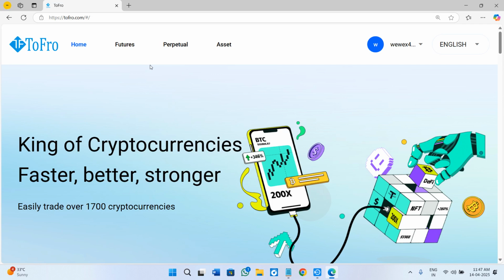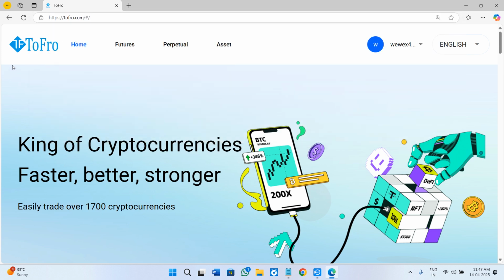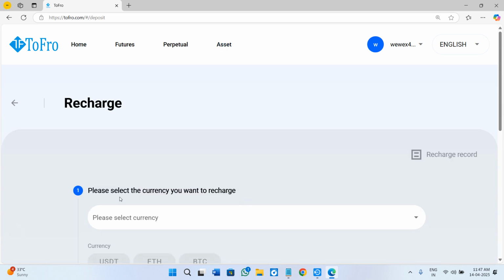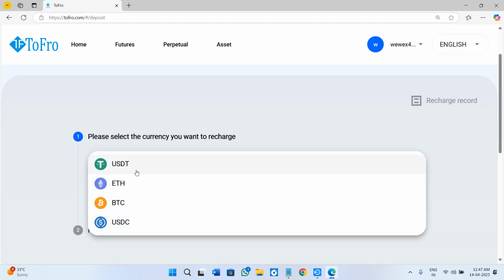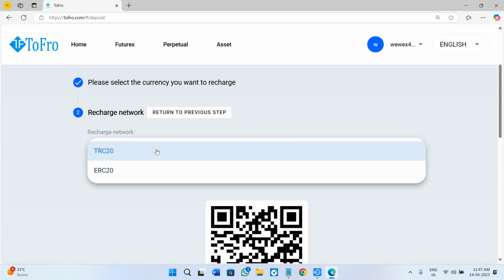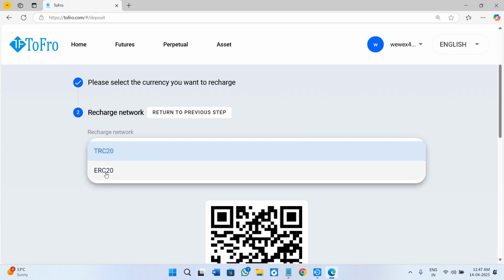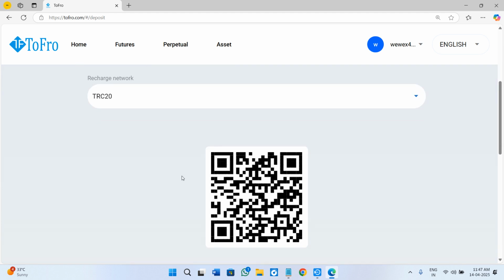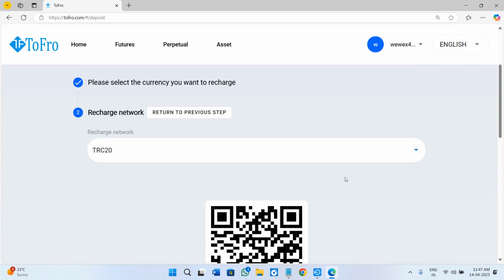How To Deposit Funds Into Your Tofro.Com Account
In this comprehensive tutorial, we’ll guide you through the process of depositing funds into your Tofro.com account. Whether you’re a first-time user or need a refresher, this video will show you step-by-step how to deposit funds securely and quickly.